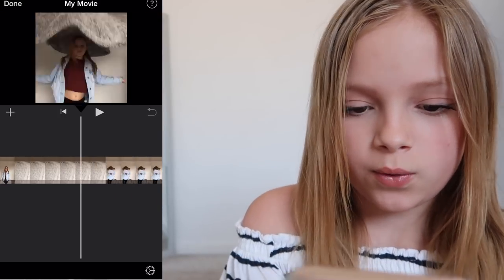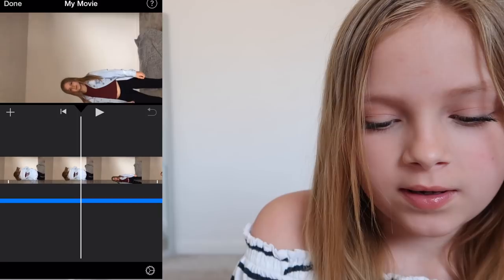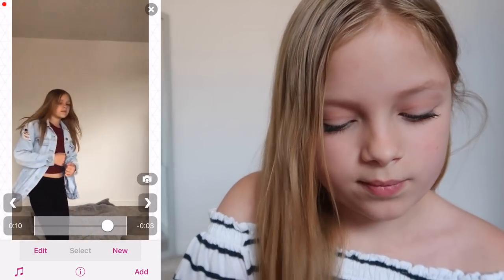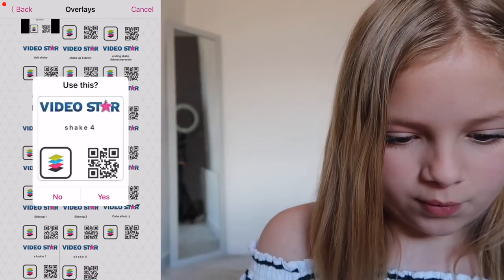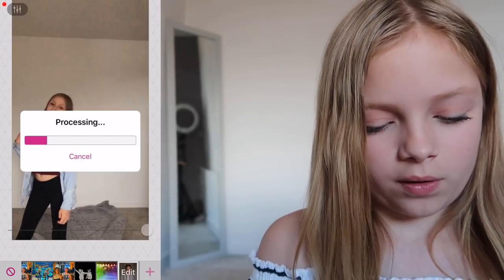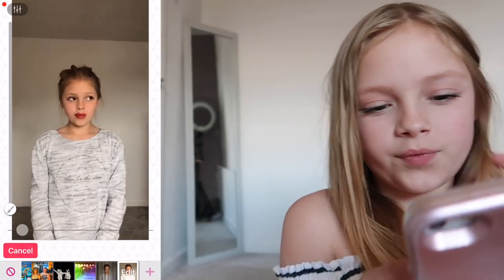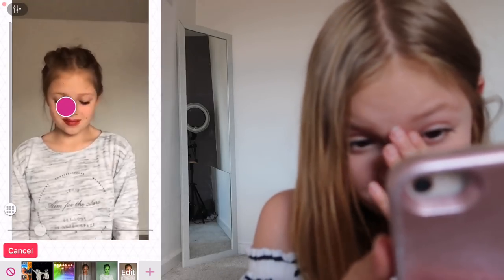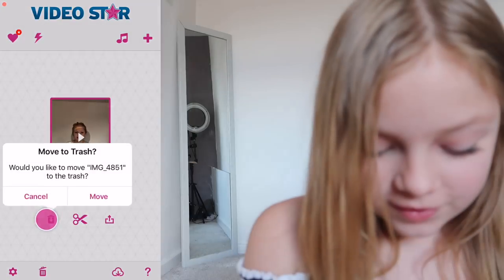Watch me Edit a Blanket Transition ft videostar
Watch me Edit a Blanket Transition ft videostar. Be my friend! Like app and Tik Tok: beautybrooke insta and snap: beautybrooke123